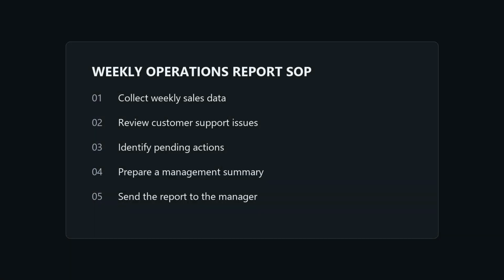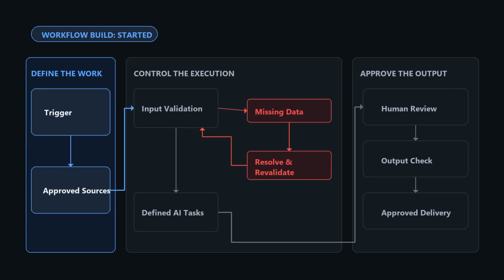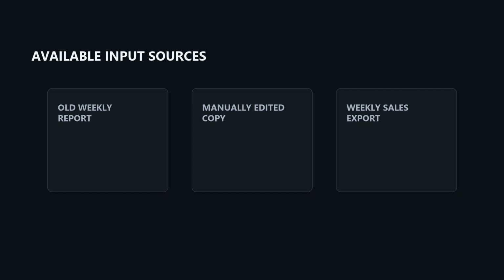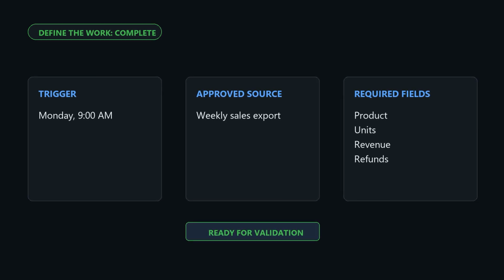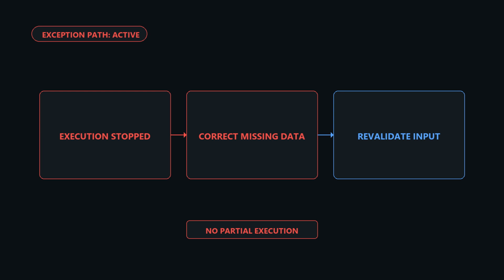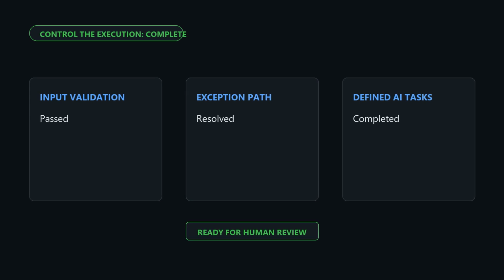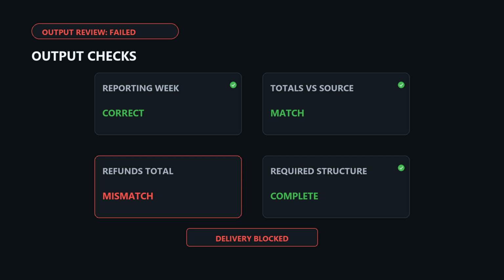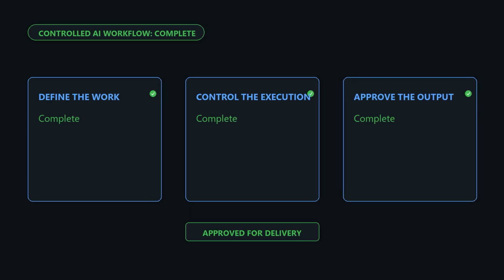Turn a Static SOP Into an AI Workflow in 3 Stages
A static SOP documents the work. A controlled AI workflow governs how the work is executed.

In this video, one instruction from a weekly operations report is converted into an executable AI workflow using a precise trigger, an approved data source, required fields, validation rules, an exception path, defined AI tasks, and a human review gate.

You’ll see how to:

• Define a precise workflow trigger
• Lock the approved data source
• Create a minimum input contract
• Validate inputs before execution
• Route missing data through an exception path
• Run clearly defined AI tasks
• Verify the output through human review

The goal is not autonomous delivery. The workflow stops when required information is missing and only delivers an output after human review and verification.

CHAPTERS

00:00 Why a static SOP is not executable
00:37 Stage 1: Define the work
01:29 Stage 2: Control the execution
02:29 Stage 3: Approve the output
03:08 From AI draft to verified output